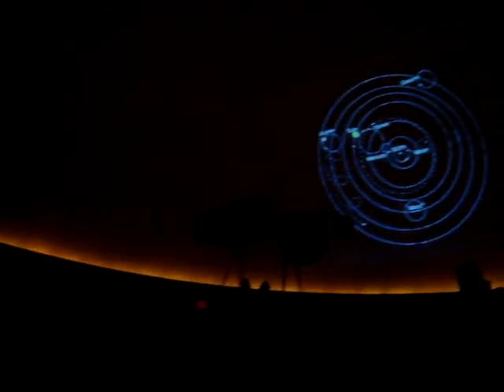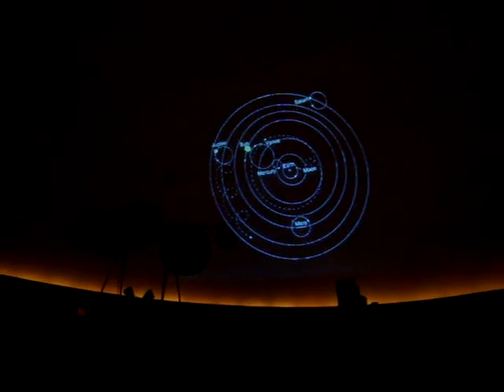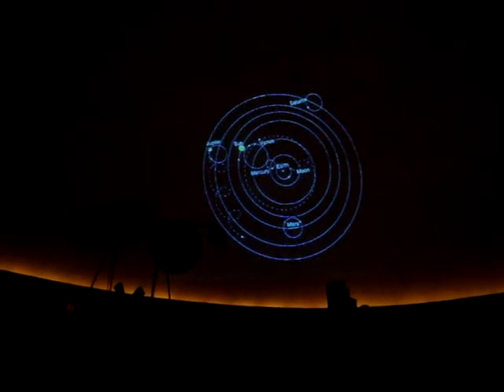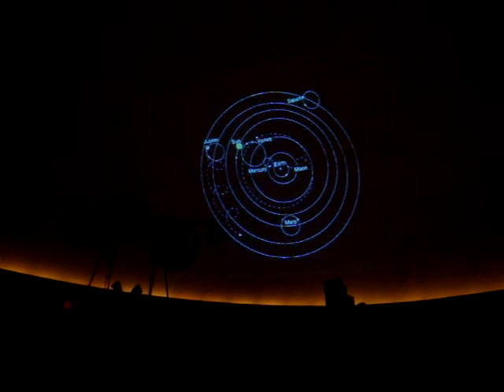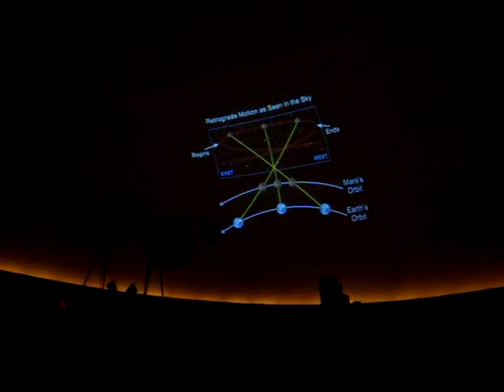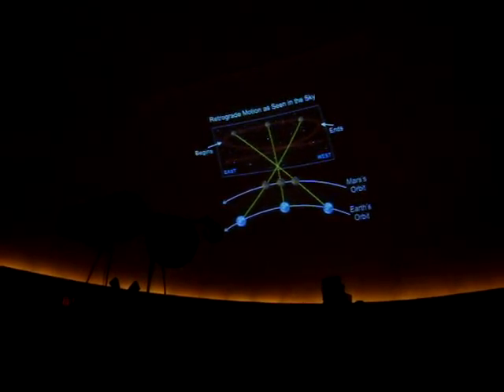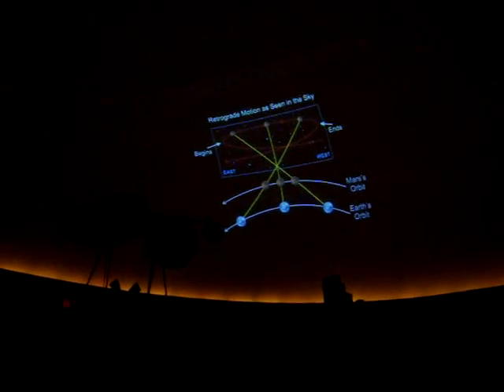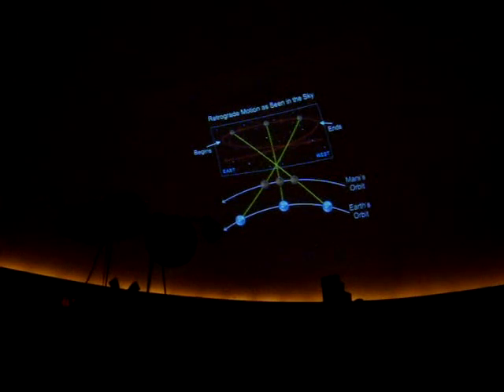Shanes First Planetarium Talk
On Wed. Feb. 23, 11, Shane Loeffler gave his very first astronomy presentation at the Marshall W. Alworth Planetarium on the U.M.D. Campus. His talk was  titled The Scale of the Universe. The ancients tried to explain retrograde motion by using epycycles. They did not know that the earth orbited the sun.